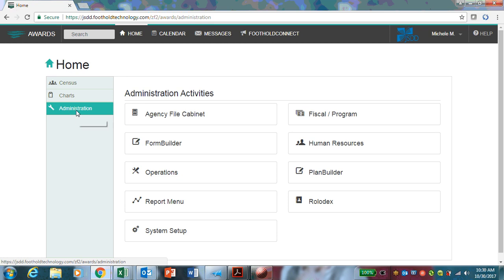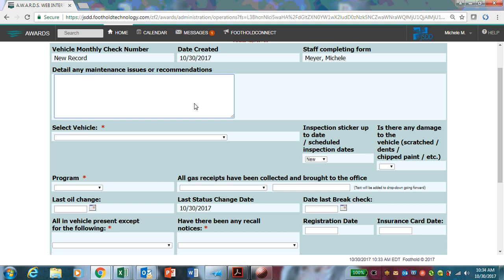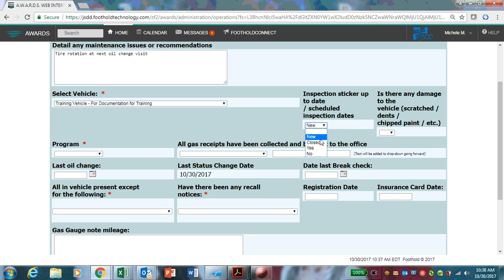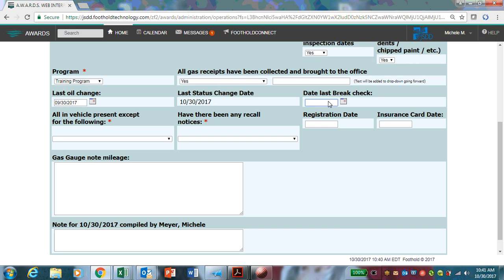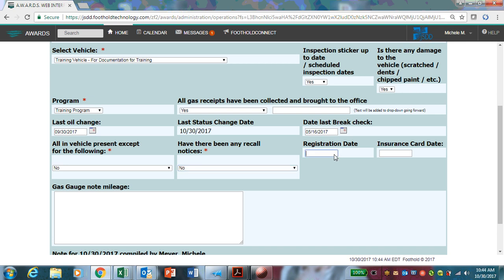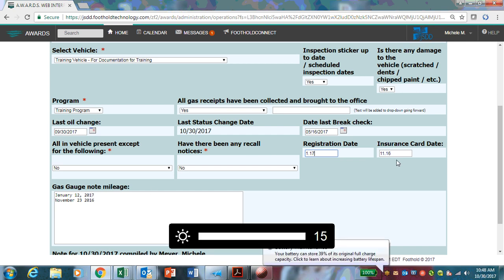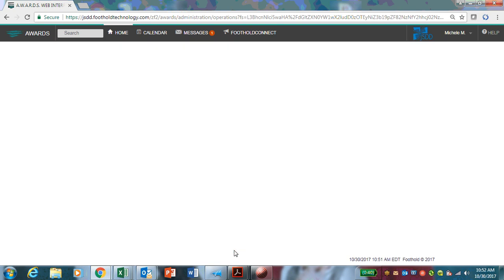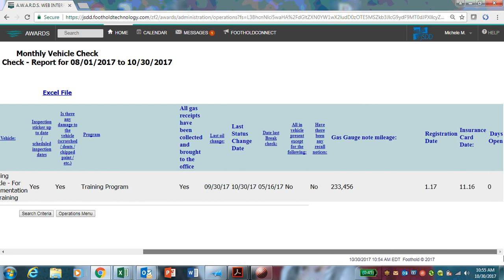Monthly Vehicle Maintenance